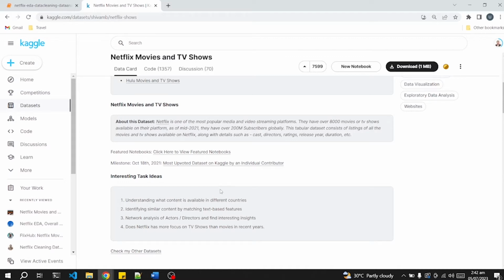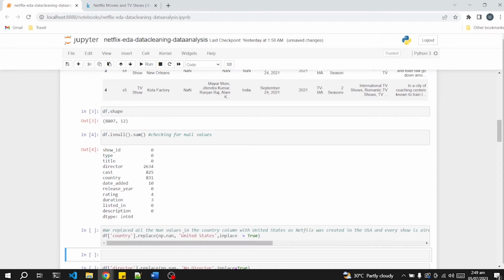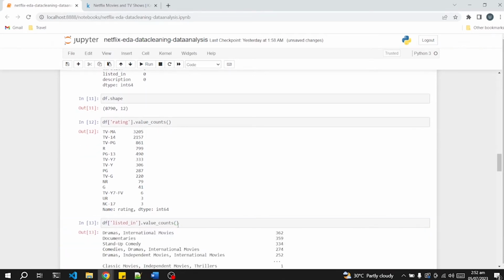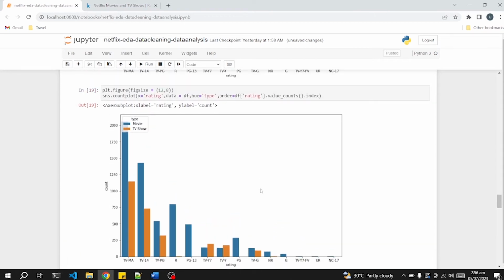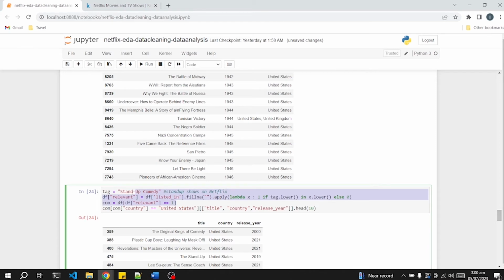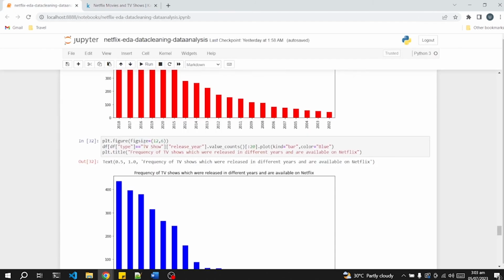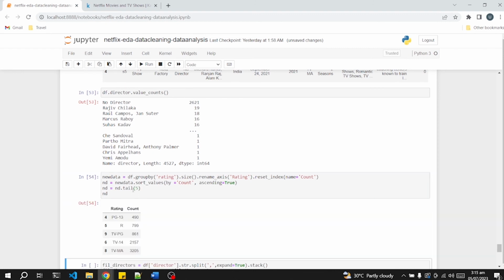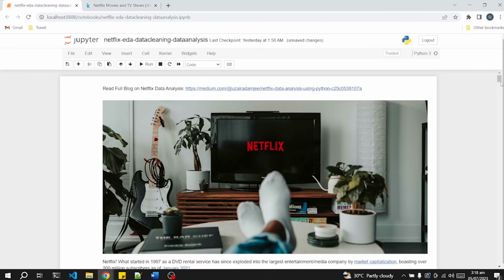The Ultimate Guide to Netflix Data Analysis | Exploratory Data Analysis using Pandas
This video is the ultimate guide to Netflix data analysis. I cover everything you need to know about analyzing Netflix data, from finding the data to cleaning it to visualizing it. I also provide a link to my blog post, where you can find more detailed information about each step of the process.